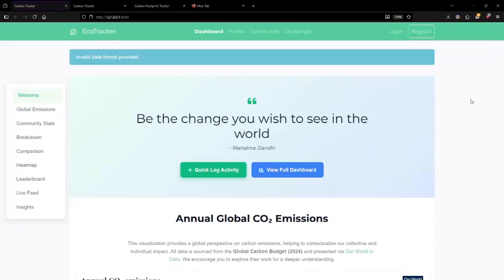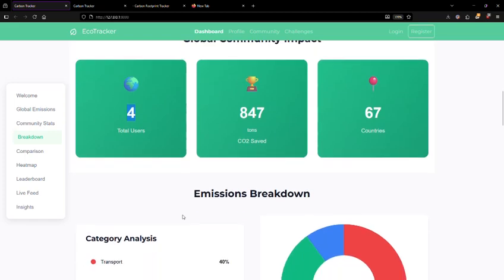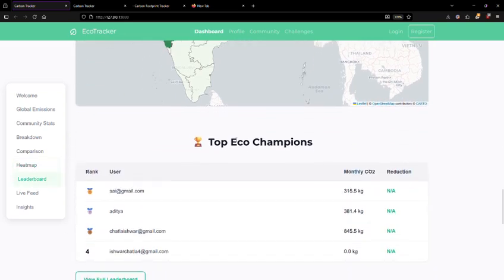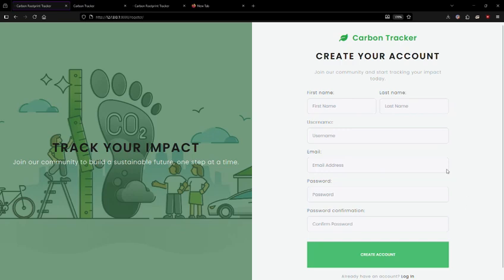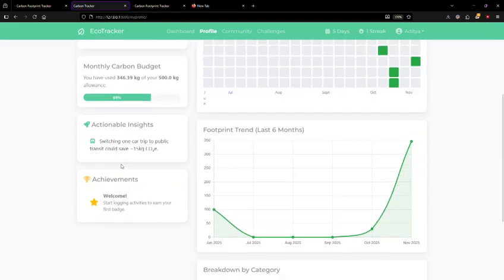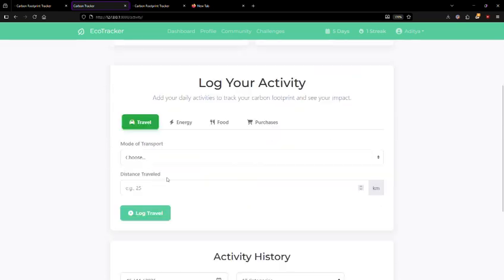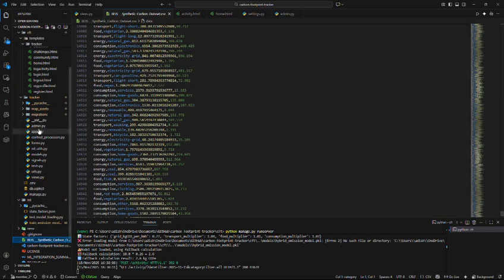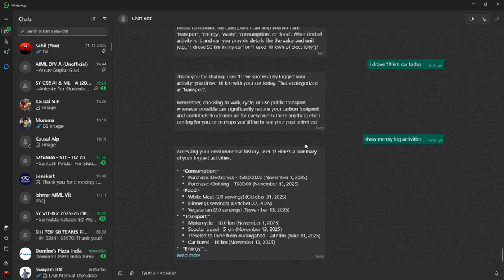EcoTracker -AI Powered Carbon Footprint Tracker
Prototype developed for PCCOE IGC Hackathon -2025
by Team -The God Compilers